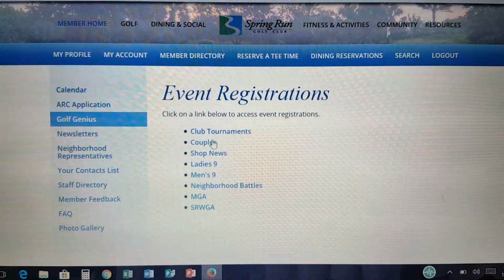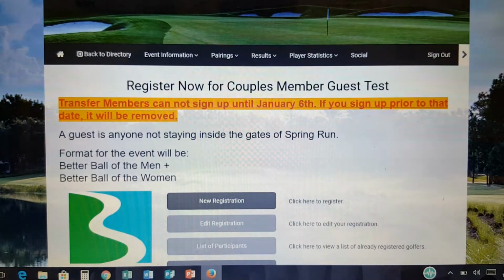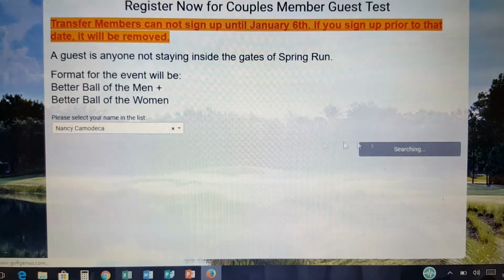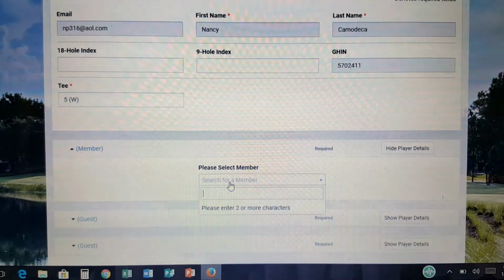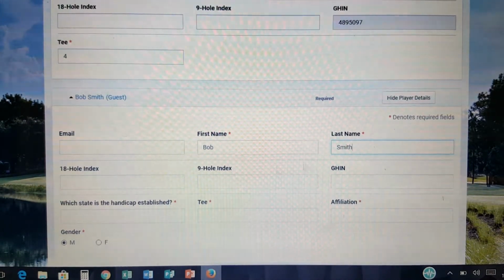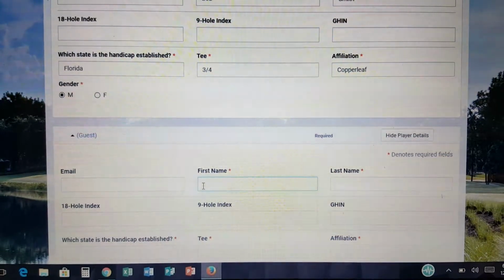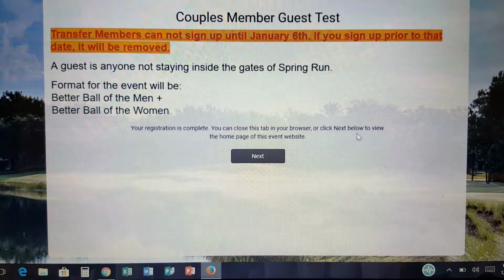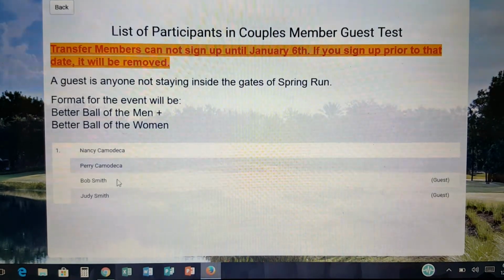Couples Member Guest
How to sign up for the Spring Run Couples Member Guest